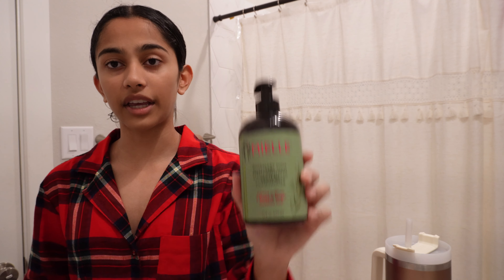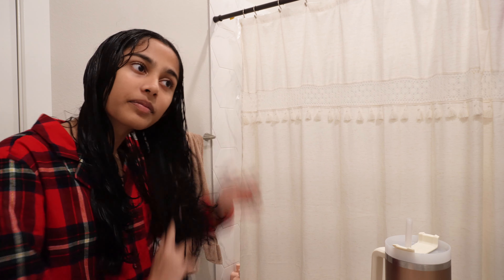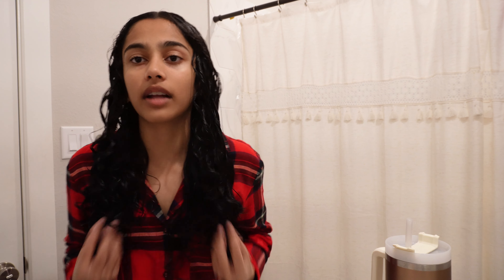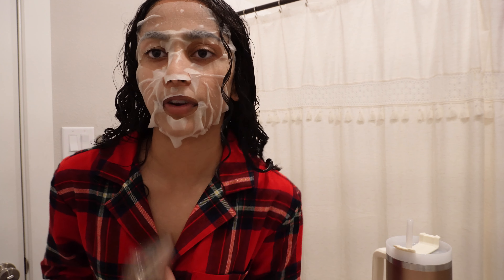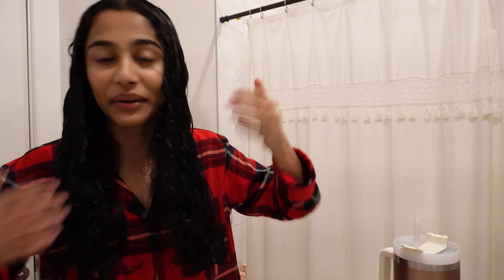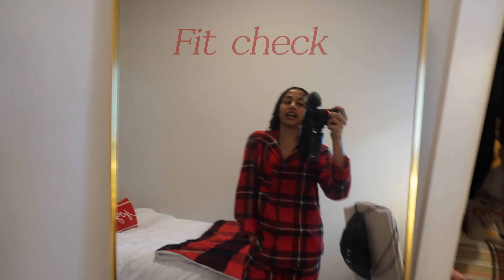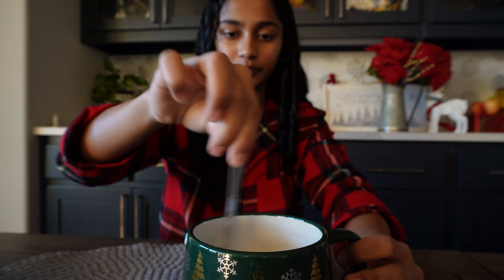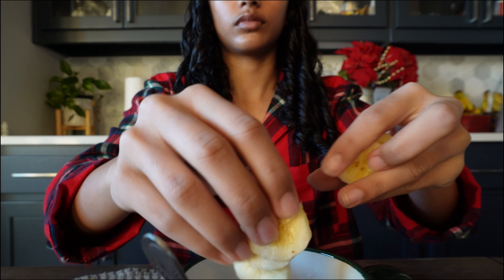HOLIDAY NIGHT ROUTINE *cozy* | self care, warm drinks, & xmas movies! ♡ | 12 days of Vlogmas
in this video i gave you guys a glimpse, of my cozy, holiday, night routine, to get into the christmas spirit! please let me know any video suggestions in the comments! 👇👇

  / freemusicforyoutube
   / freesoundmusic
original video:   • Sunny Rollings -  no copyright fast J...

Stanley cup
Mielle leave-in
Mielle styling creme
Camille Rose mousse
Garnier leave-in
Hair oil
Face masks
Ordinary serum
Gua-sha & Jade roller
Grass-fed milk

Camera tripod
Phone tripod
Camera mic
SD cards

KEYWORDS🔑: christmas night routine, holiday night routine, cozy christmas vlog, getting into christmas spirit, xmas vlog, xmas drinks, xmas night routine, holiday drinks, self care, winter self care routine, winter night routine, winter morning routine, christmas morning routine, xmas cozy routine, holiday vlog, CHRISTMAS routine, christmas cozy, cozy christmas, christmas vlog, cozy vlog, brown girl, brown girl channel, indian girl channel, gym, self improvement, christmas tree, holidays, christmas, xmas music, jazz, calming jazz vlogs, christmas night self care, winter shower routine, winter self care routines, skincare routines, Calming vlogs, calming self care vlogs, glow up, how to glow up, skin glow up,

POSTING SCHEDULE: hopefully I can complete 12 days of vlogmas this year, this video took me so long to make, so fingers crossed. from the start of December to the end of December, expect 12 vlogmas videos.
FAQ❓
What's your ethnicity? Indian
What do you use to edit? Capcut desktop & Canva
What do you film with? Sony ZV-E10 and Iphone 13 pro
Why did you start a youtube channel? so i could be more creative, have something to do in my free time, be disciplined, and document my life.